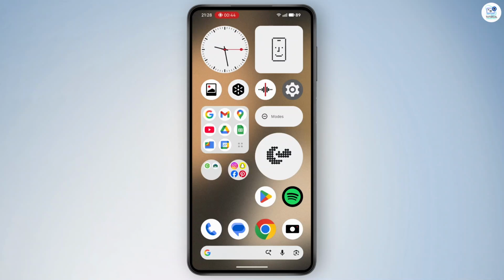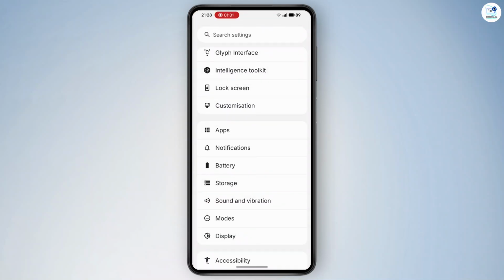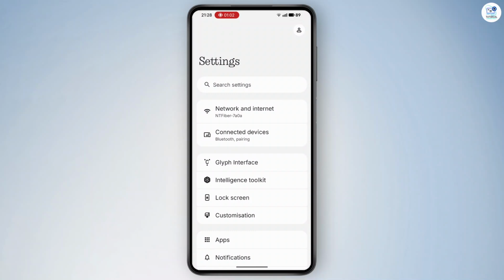How To Turn Off Auto Brightness Permanently | Android Auto Brightness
How To Turn Off Auto Brightness Permanently?
Want to turn off auto brightness permanently on your device to keep your screen brightness stable? This video will guide you through the steps on how to disable auto brightness quickly and easily. Whether you’re asking, “How do I turn off auto brightness permanently?” or looking for the correct settings to stop automatic brightness changes, this tutorial has you covered. Learn the exact steps to turn off auto brightness and enjoy full control over your screen brightness. Watch now to see how to turn off auto brightness permanently today!

Timestamps:
00:00 How To Turn Off Auto Brightness Permanently?
00:06 How Do I Disable Auto Brightness?